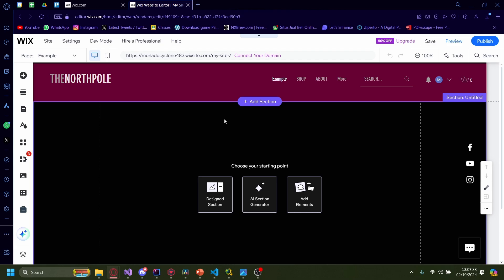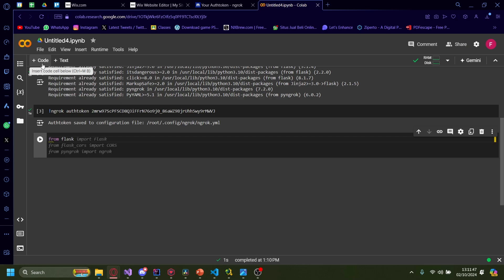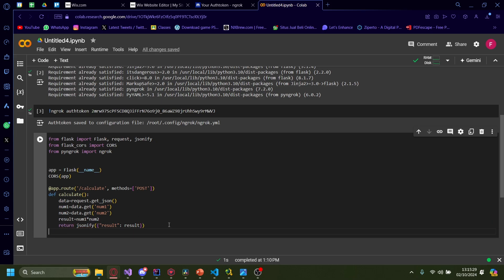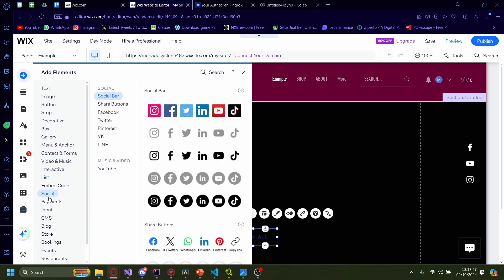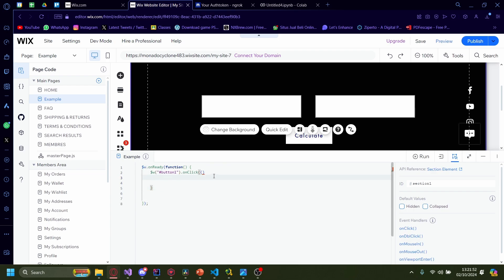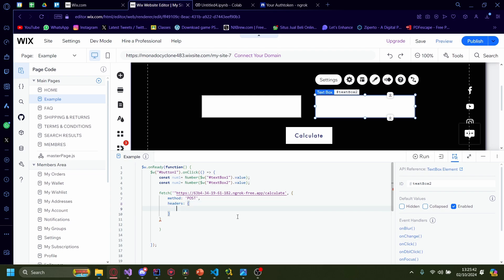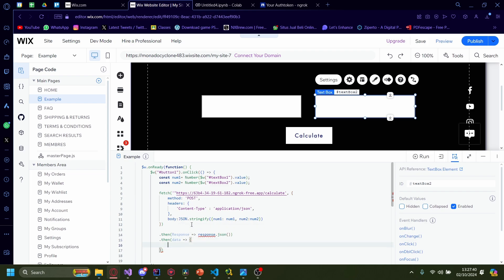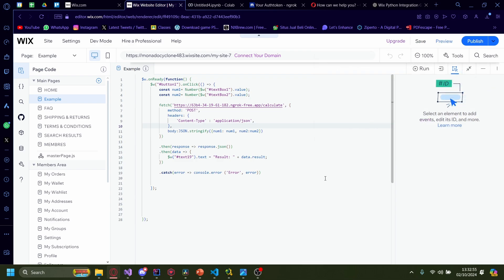How to Create Wix Website With Python [Quick Guide]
In this video, we’ll show you how to create a website with Wix and integrate Python for backend functionality. Learn how to build a visually appealing site using Wix’s drag-and-drop editor while incorporating Python for advanced data processing or external API calls. Perfect for anyone looking to combine Wix’s user-friendly platform with Python’s powerful capabilities to enhance their website’s functionality.